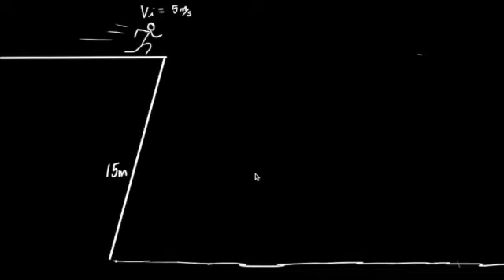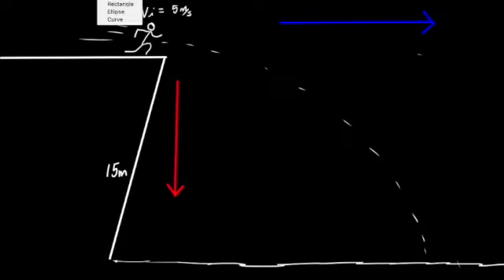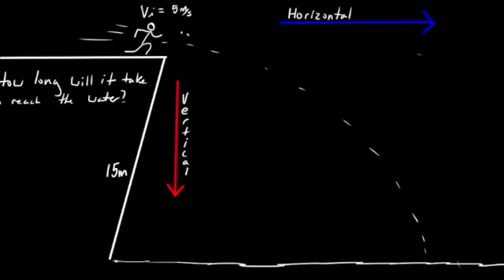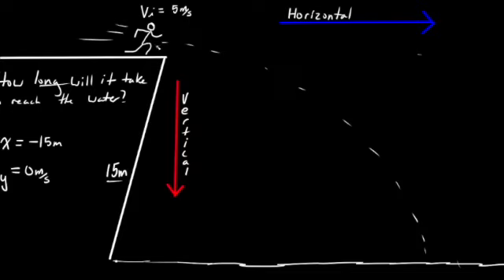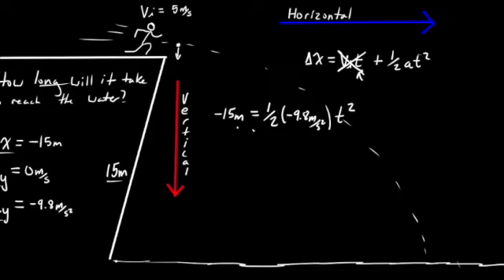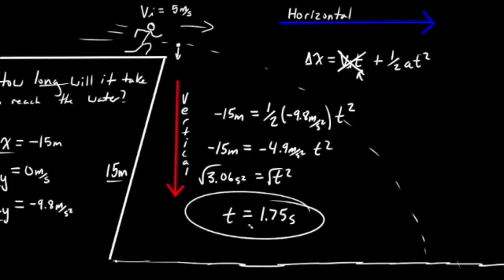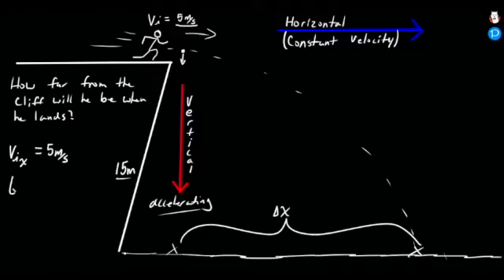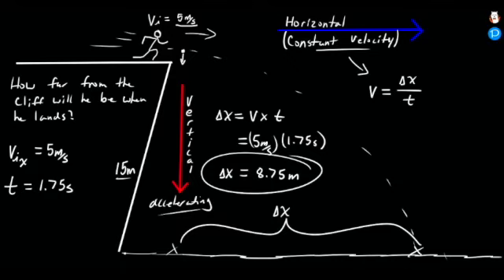Horizontally Launched Projectiles